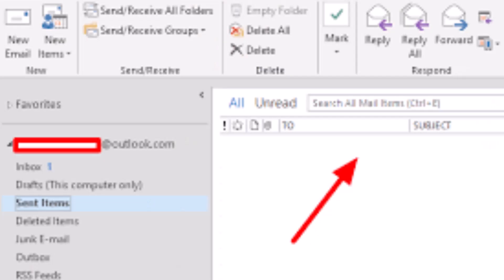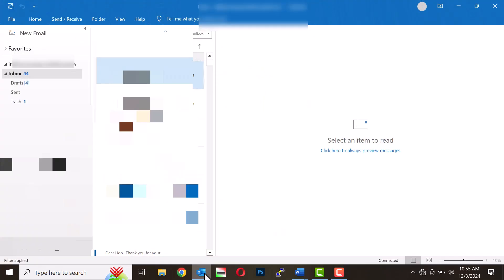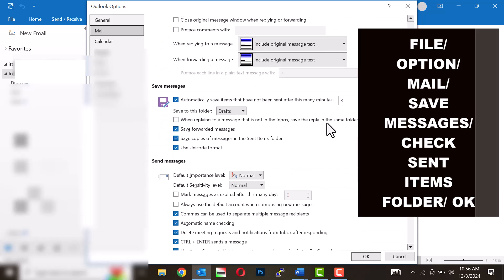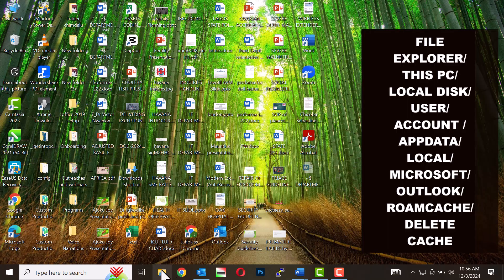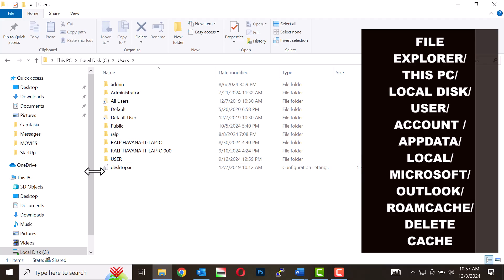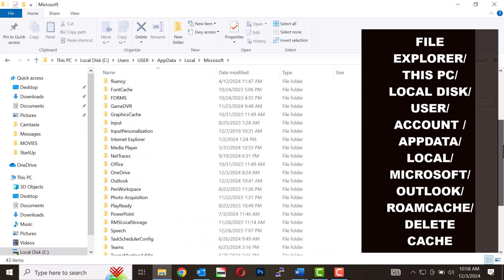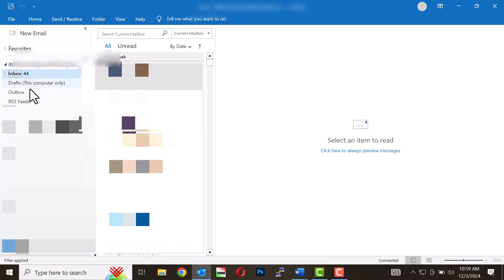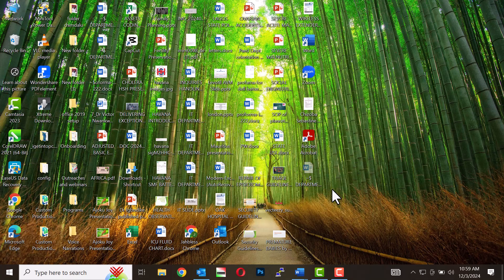HOW TO FIX SENT EMAILS NOT SHOWING IN SENT FOLDER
Outlook serves as a comprehensive platform for managing emails, communication, scheduling, and other essential data. Its seamless integration with Microsoft Office applications allows users to share workflows and collaborate across various workspaces effortlessly, making it more versatile than standard email services.

It can be incredibly frustrating to discover that none of your sent emails are stored in the Sent folder, especially when you need proof to show your boss or Clients, that you’ve sent a particular message. But don’t worry! In this tutorial, I’ll guide you through the simplest steps to resolve the issue of sent emails not appearing in Outlook's Sent folder.